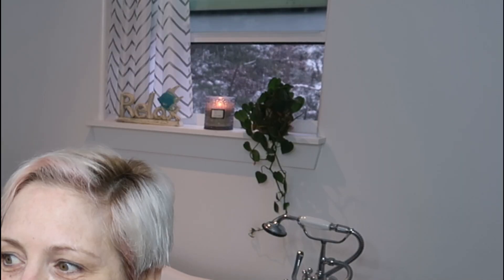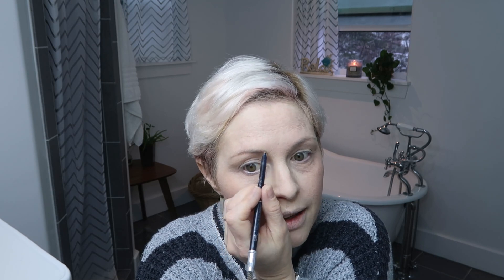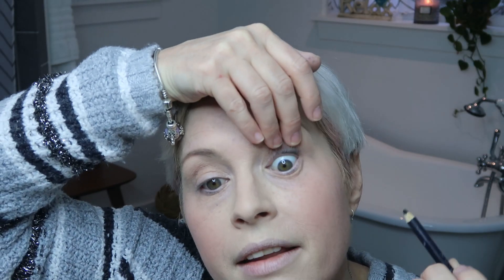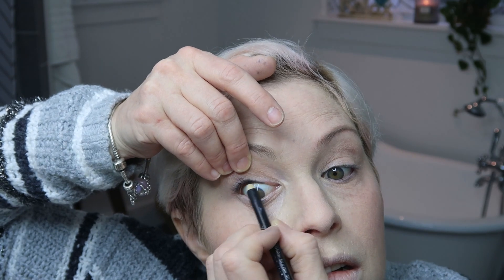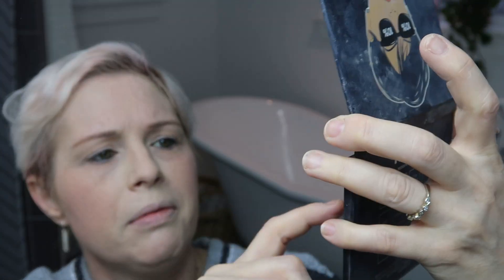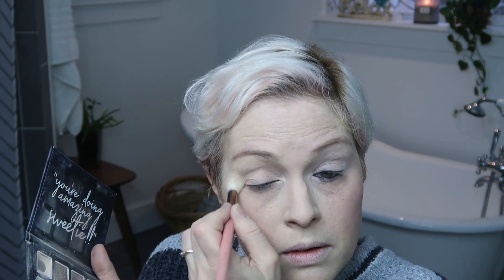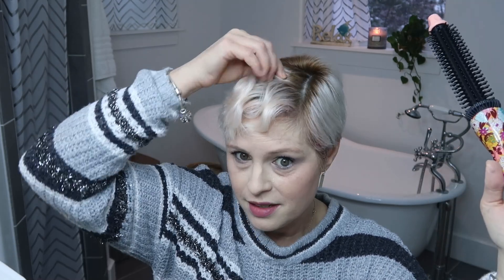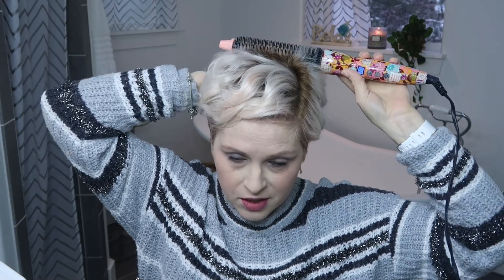GRWM - Simple Makeup & Pixie Cut Style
S A G E D A W N

Face Cream - Normal/Combination - Sunlight Dance
Key Ingredients: Propolis extract, Green coffee extract, Borage extract, Hyaluronic acid, Evening Primrose extract

L'Oréal - Infallible Pro Sweep & Lock Loose Powder

Alimar Cosmetics - Reina Del Caribe Eye Shadow Palette Volume 1

Maybelline - The Falsies Lash Lift

Kylie Jenner Pressed Powder Pallette (Momager)
--This has been discontinued and I can't find a place to purchase it :(

Anastastia Matte Lipstick (Dead Roses)

Bumble and Bumble Thickening Cream Contour